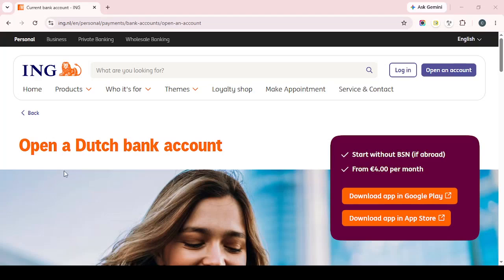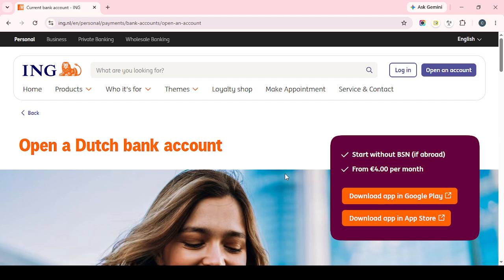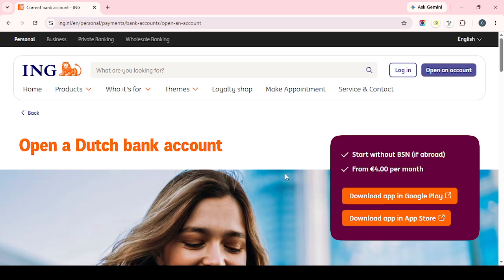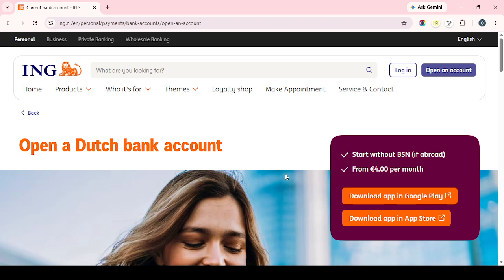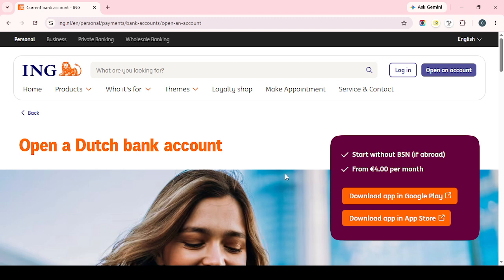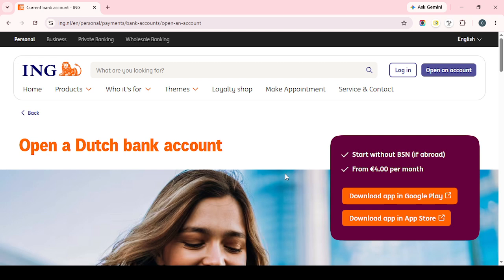How To Add ING Card To Google Pay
Connect your ING debit or credit card to Google Pay for safe, fast contactless payments! This step-by-step guide walks you through adding your ING card details via the ING mobile banking app or directly inside Google Wallet, followed by bank verification.